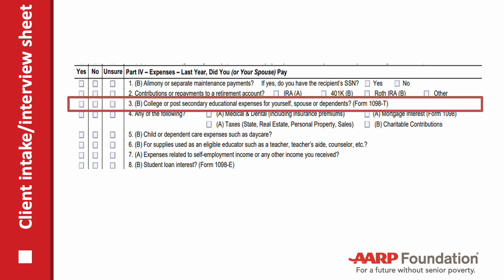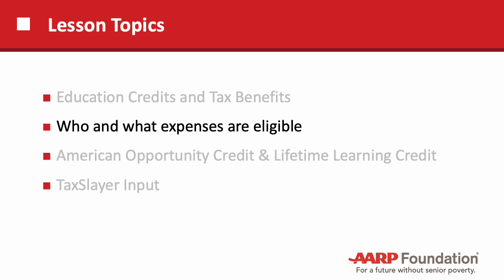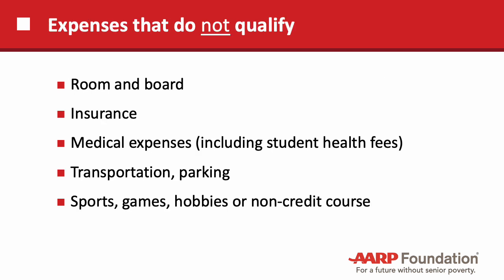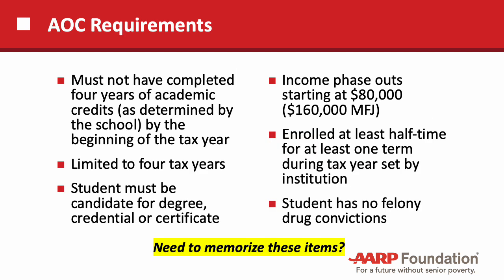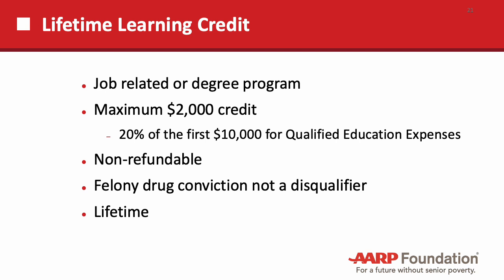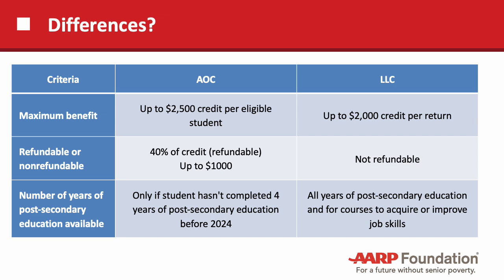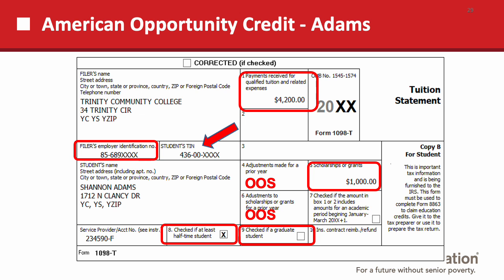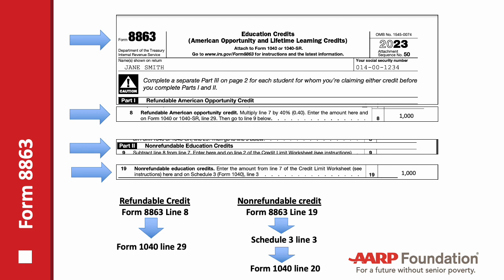Lesson 16 - Education Credits TY24